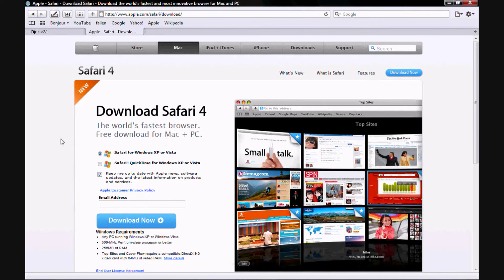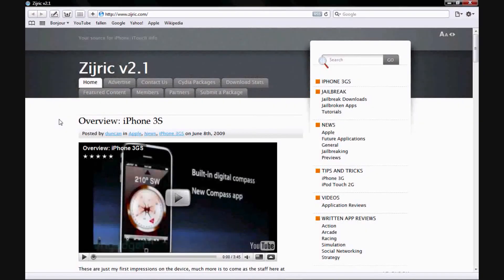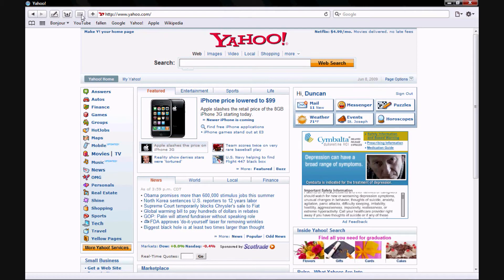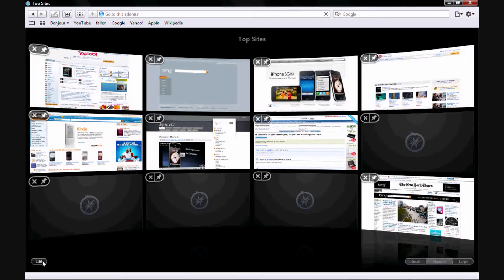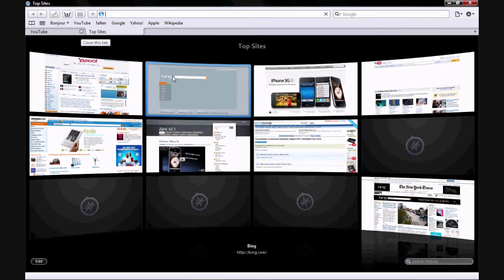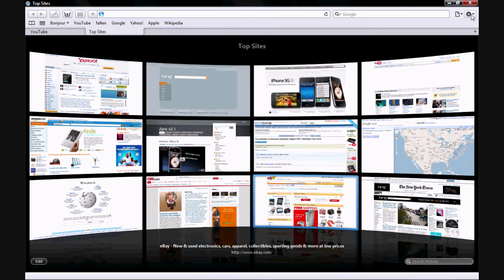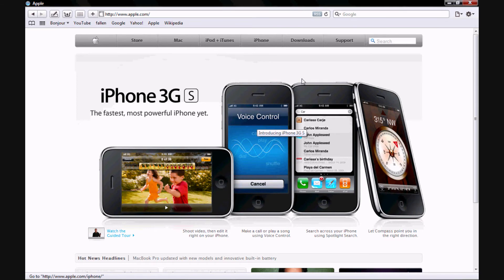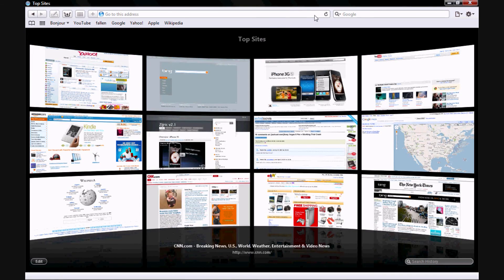First Look: Safari 4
The WWDC finished up earlier today, and one of the many announcements (including new MacBooks, Quicktime and of course the new iPhones 3GS) was that Safari 4 would be out of beta today. I've only had it for a couple hours or so, and this is strictly a first impressions video. That said, at first glance Safari 4 looks like a fast, solid competitor to Chrome and Firefox and it's worlds ahead of Safari 3. I used to use Safari 3 until Chrome came out, but with this latest release I might just convert back.

Definitely look for quite a few more videos about everything that was announced at WWDC, as there is going to be no shortage of things for me to cover.

Sorry that there are a fair few audio glitches, my computer lagged a bit during the recording. While Safari was fairly fast, it does run even better when I'm not recording so that's something you may want to keep in mind.